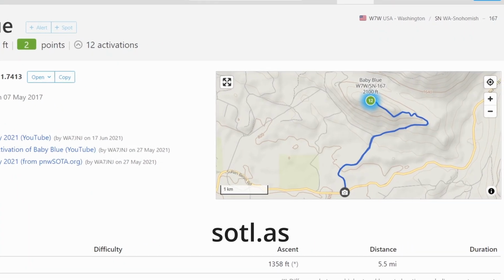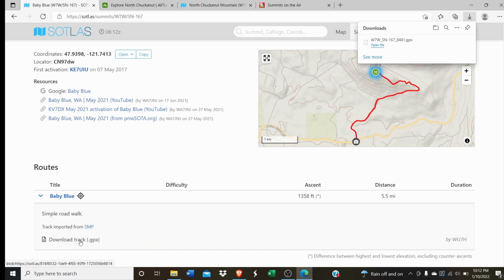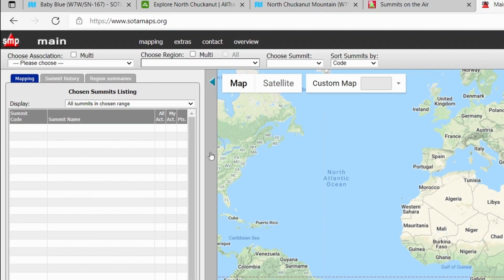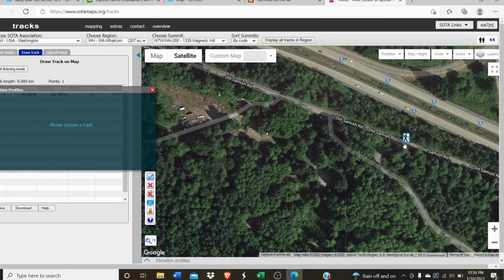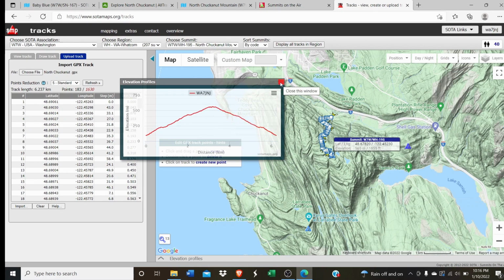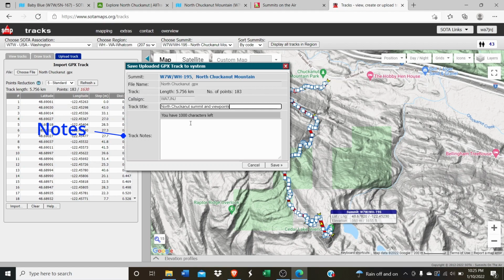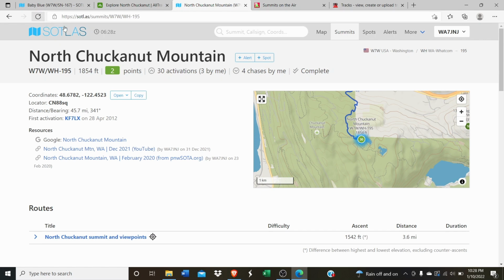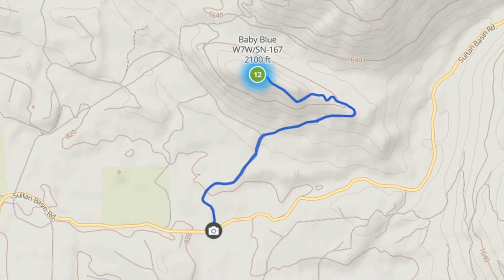SOTA Tip - Adding GPS Tracks to SOTLAS & SOTA Maps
Seeing GPS tracks on a SOTLAS map (sotl.as) helps make hiking information very clear when you are looking to activate a Summits on the Air (SOTA) summit for the first time.

I had previously researched a summit with at least 2 gated road access points, and wasn't sure the best one to use.  After noticing Josh WU7H had loaded tracks for the summit, seeing the hiking track was very helpful.  I activated the summit soon afterward...

This video shares how to upload (or create) GPS tracks in the SOTA Mapping Project (SMP) which will then feed the information to SOTLAS

Hope you find this video helpful, and thank you for sharing your tracks with others!

Please Note: (info from help section in sotamaps tracks page and video feedback)
- Choosing the summit isn't necessary prior to uploading the tracks (the website is able to tell what summit based on tracks)
- It is  also recommended to only uploading the ascent only portion of the track, especially if you followed the same track on the way down.  (as of video creation, I'm looking for easiest way to split gps tracks...please add comments for what you like/use)
- For Track Title and Track Notes, there is no need to add summit name since listed elsewhere.  Focus on adding descriptive information about the parking, trail, and/or summit area
- Adding driving tracks is discouraged in the sotamaps help section since access should generally be clear from trail starting point.
- Helpful notes from Joe OE5JFE... "GPX files can have routes and tracks included.  Usually routes are planned (before the hike) routes and tracks are recorded during the hike.  Theoretically both should work but in reality only tracks work fine to import on SOTAmaps. There are tools like GPSBabel that can convert routes to tracks and in addition can reduce the number of recorded points. For long hikes (more than 1000 points) SOTAmaps will refuse the file."

Summary Instructions:
1) Download summit hiking .gpx tracks from your favorite app
and click "Upload Track"
        - Click "Choose File" and upload your downloaded .gpx file
        - Make any adjustments to the gps tracking points (click & drag to move, etc)
        - Click "Import", and then add a title and add short notes about trail, parking, etc.
        - Click "Save" and your file will be updated to sotamaps.org, and now visible in SOTLAS

Keep learning and exploring!

00:00 Introduction
00:52 Download GPS Tracks
01:12 Upload GPS file to
04:00 Seeing your uploaded GPS tracks on the website
04:32 Closing summary

For additional information about Summits on the Air (SOTA) or Parks on the Air (POTA), please visit the websites below.
Pacific NW SOTA Blog (great info and many contributors)